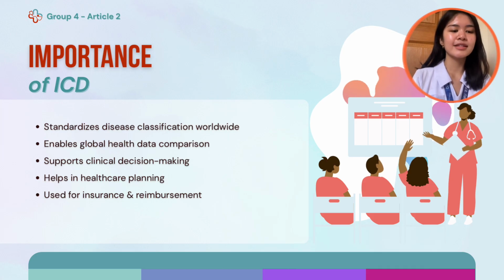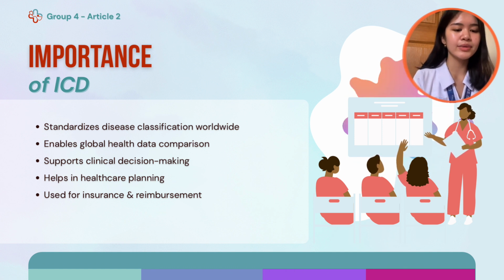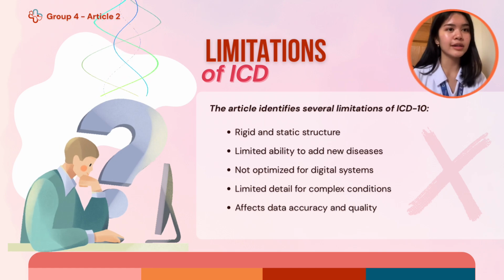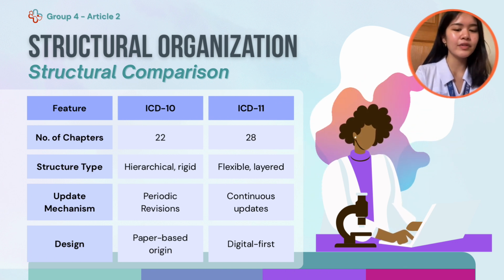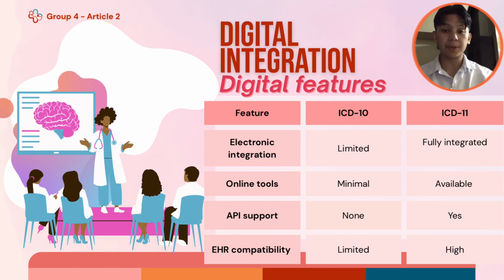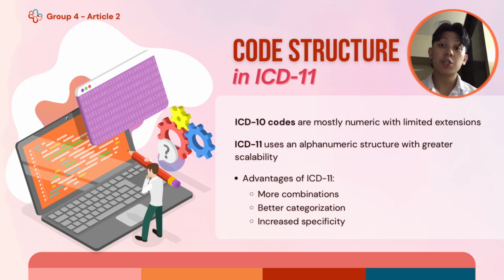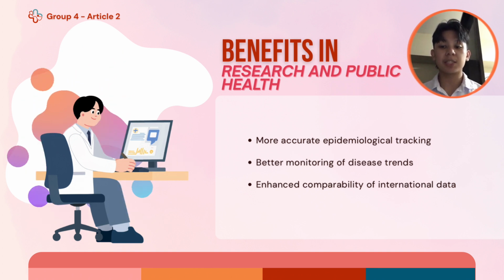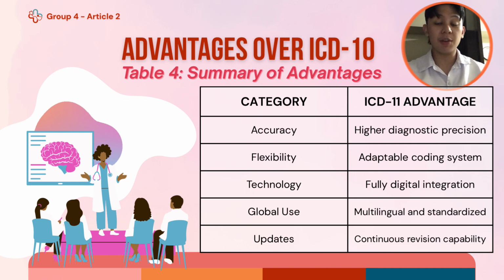Group 4 Article 2 - Health Info